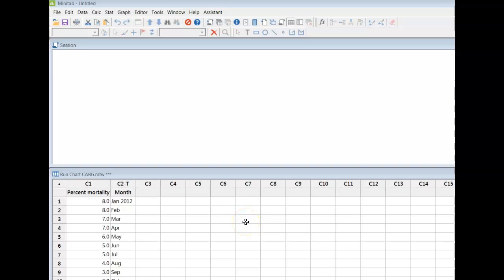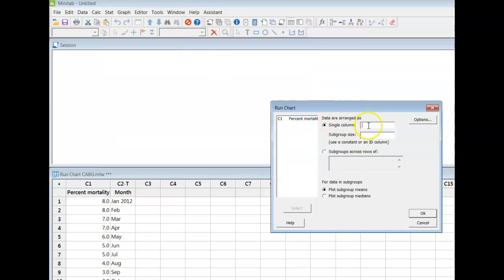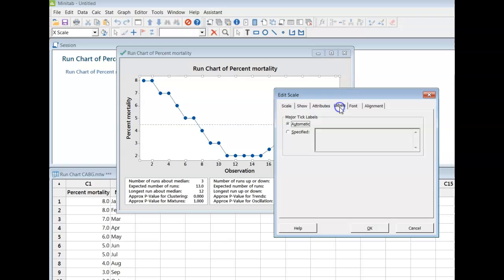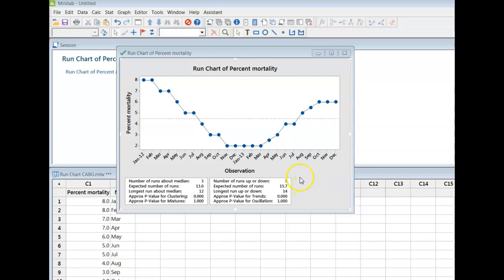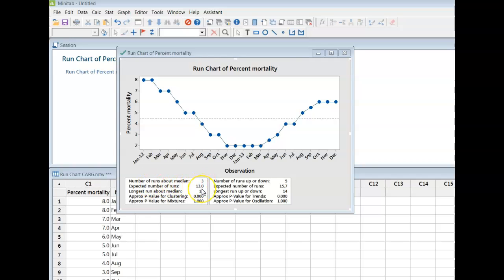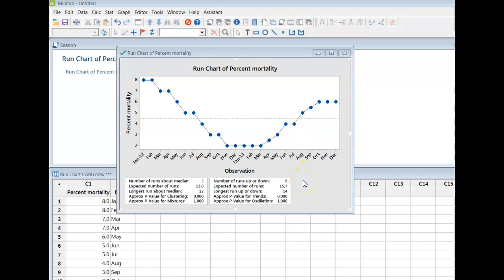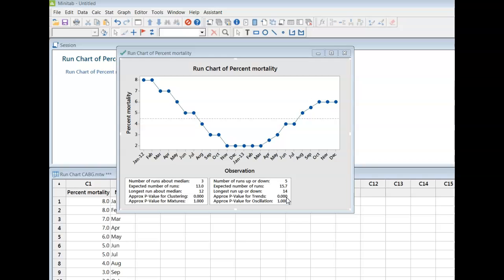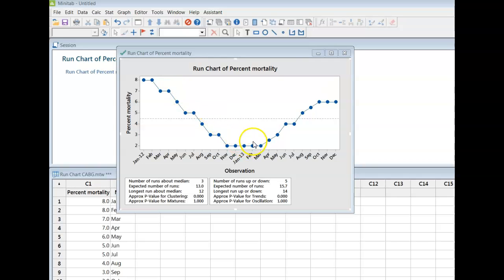MIPG 4105- Run Chart CABG